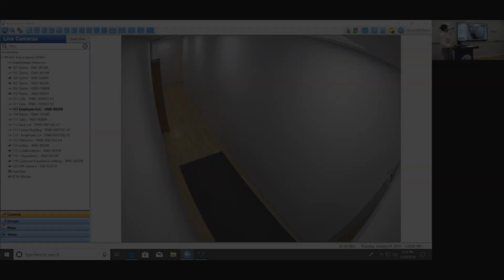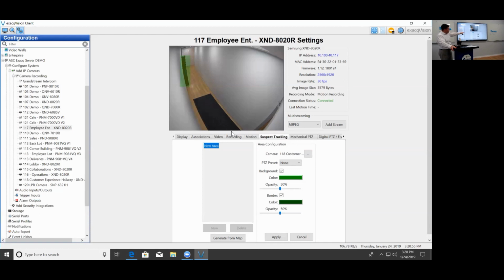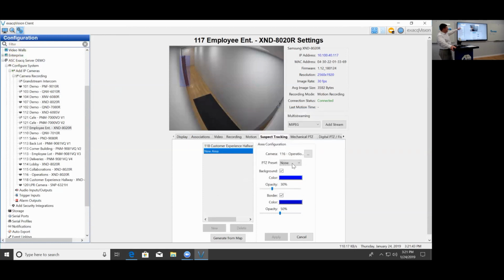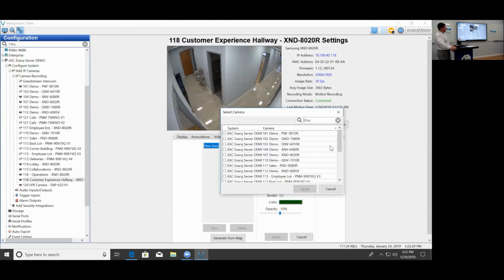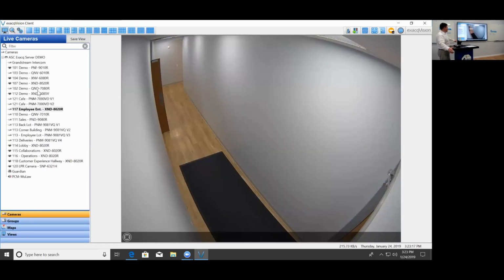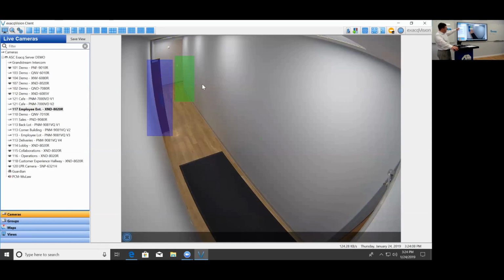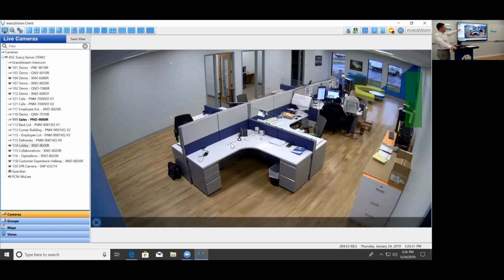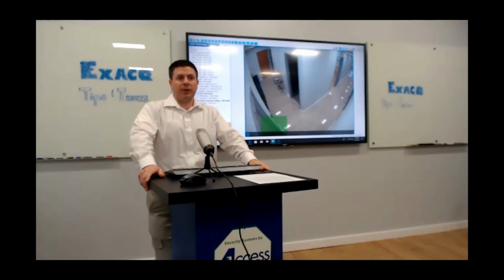ExacqVision - Suspect Tracking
Track a person or object using ExacqVision's suspect tracking feature! Watch as Dan Cogan, President of Access Security Corp., uses this feature to easily follow the location of a person throughout the building.